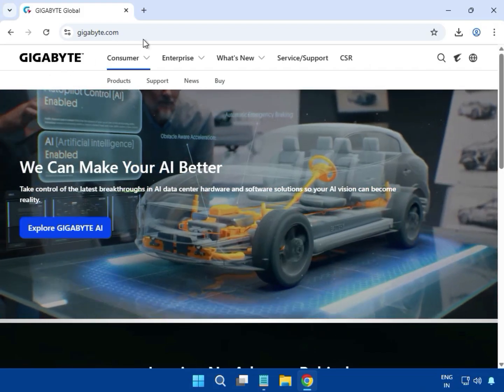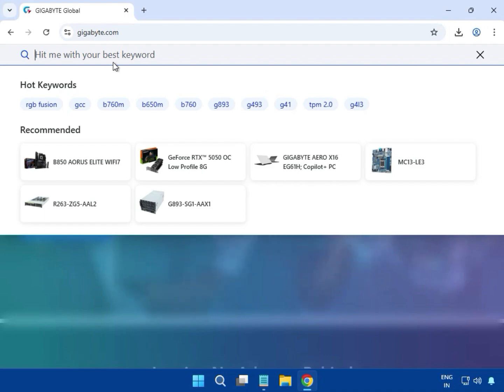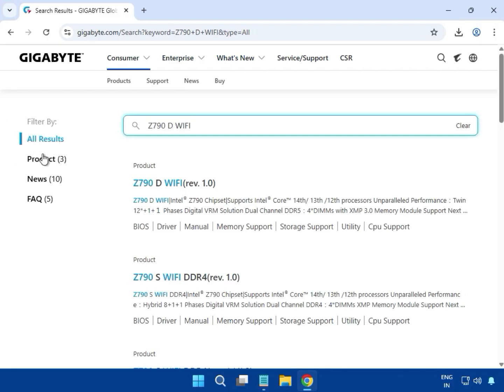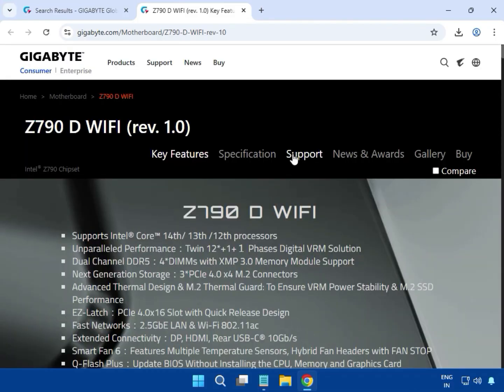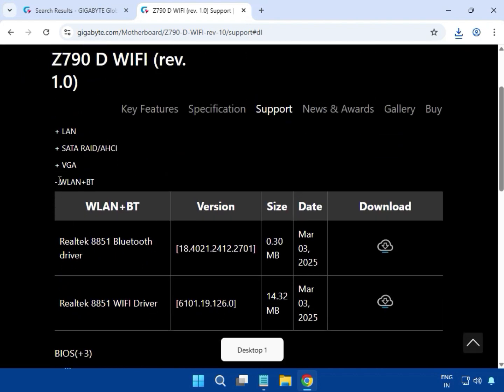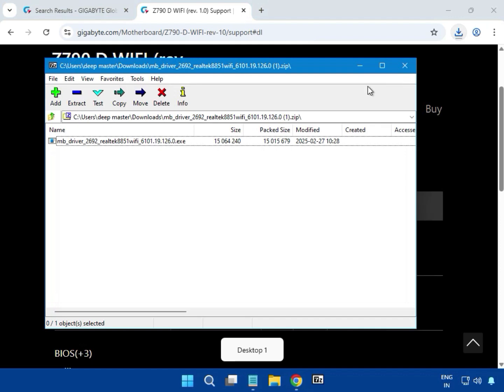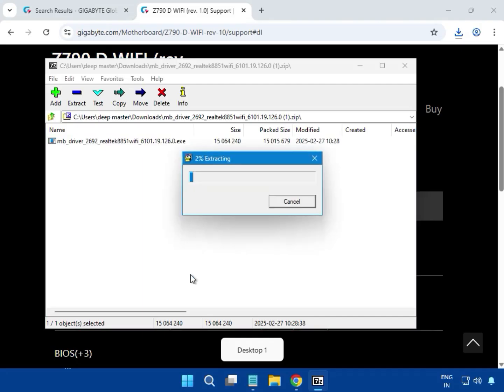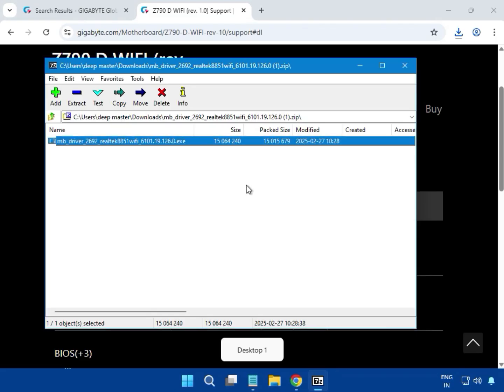Gigabyte Z790 D WIFI WiFi Driver Installation Guide | Windows 10 & 11